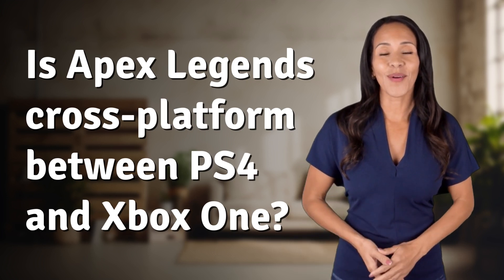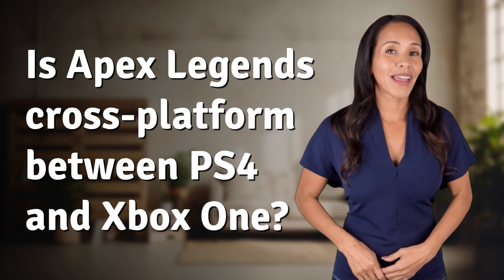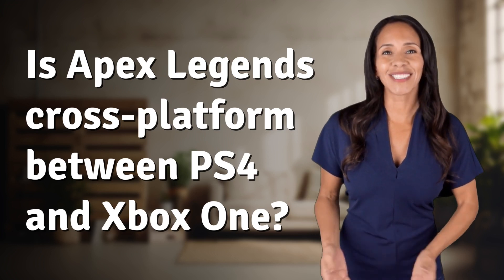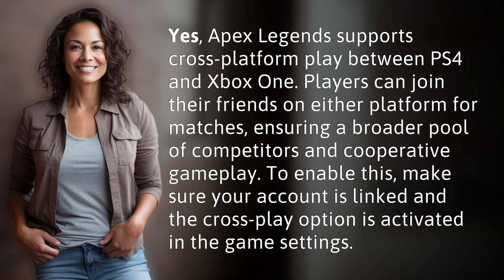Is Apex Legends cross-platform between PS4 and Xbox One?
Apex Legends Cross-Platform Play: PS4 vs Xbox One 👉 Cross-Platform Play 👉 Discover how Apex Legends allows players to engage in cross-platform gameplay between PS4 and Xbox One, expanding the player base and enhancing cooperative experiences. Learn how to link your account and activate the cross-play option for seamless matches.

Laura S. Harris (2024, May 1.) Is Apex Legends cross-platform between PS4 and Xbox One?
    🌐 AskAbout.video